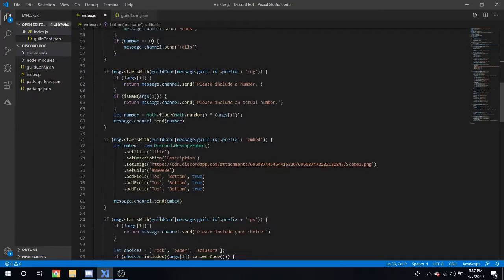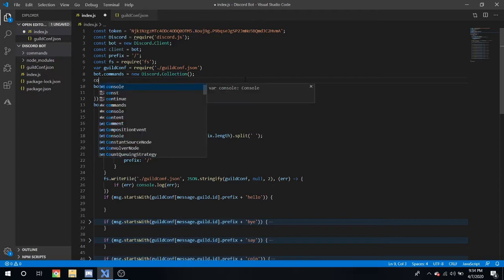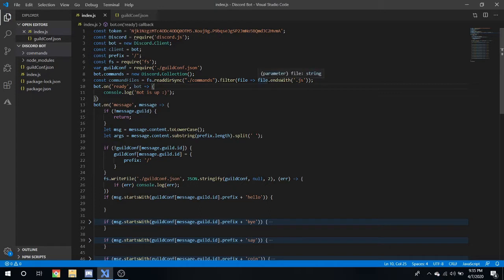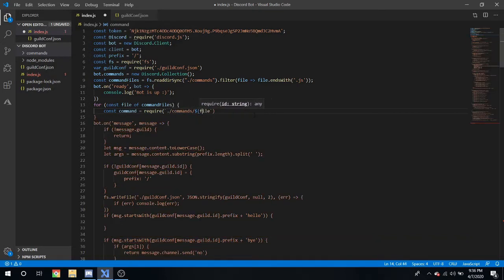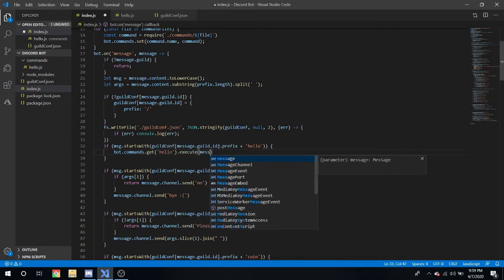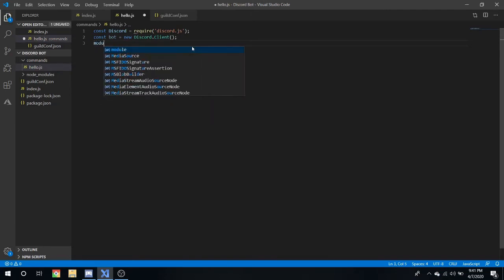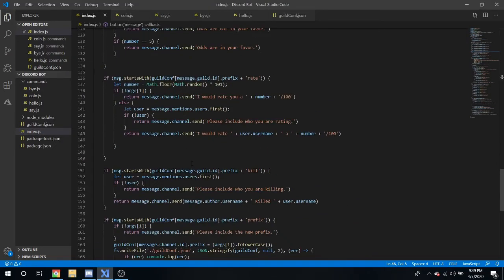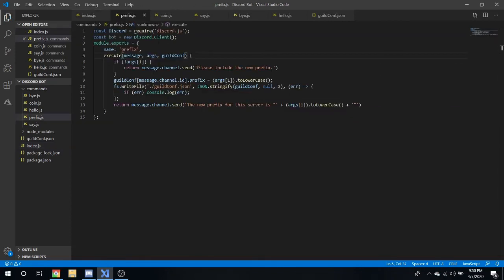Discord Bot Tutorial : Command Handler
In this video, I will be showing you how to make a command handler using Discord.js and javascript in your Discord bot. Hope you enjoyed, please comment on any issues you have or suggestions for future videos.

Outro Music
Undertale - Thundersnail